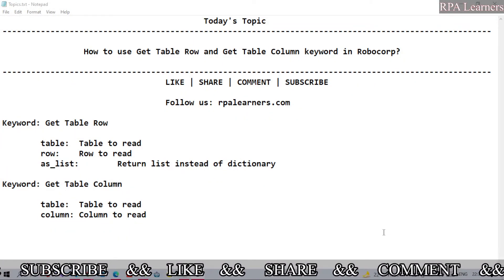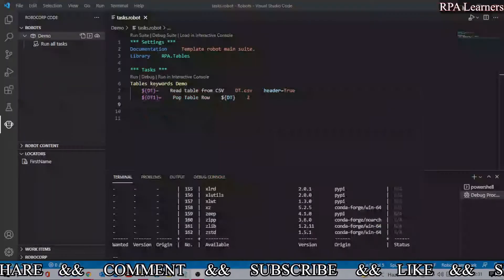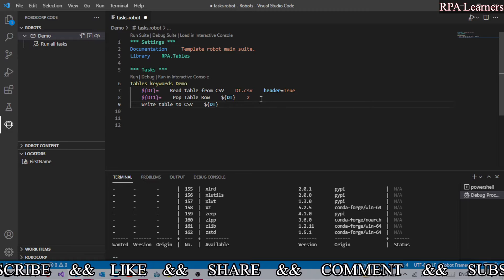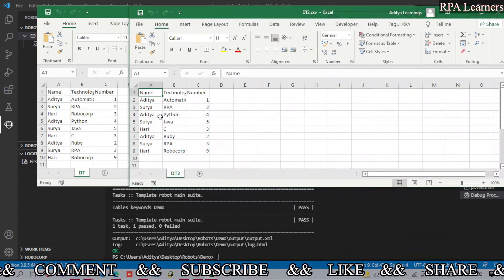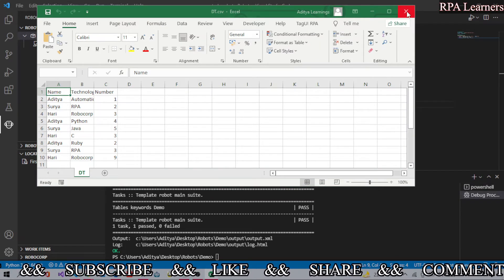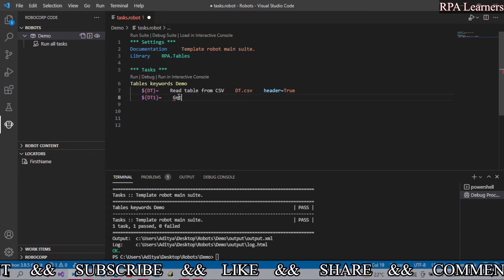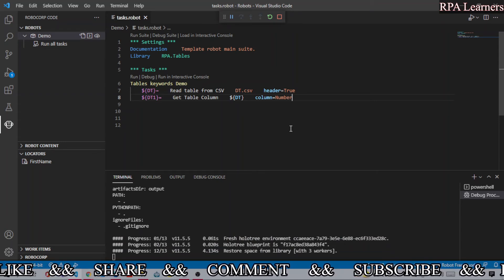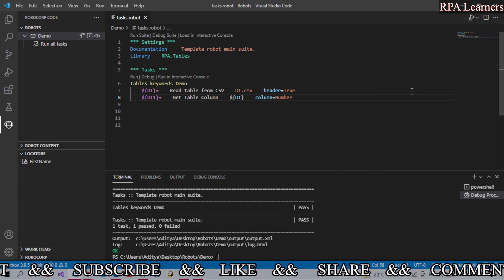How to use Get table row and Get table column keywords in Robocorp | DataTable Automation Robocorp